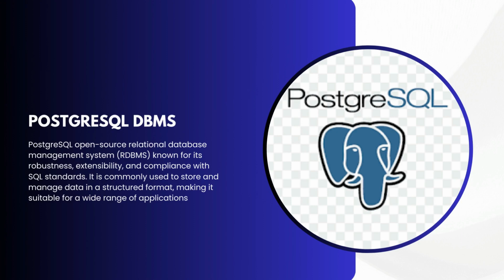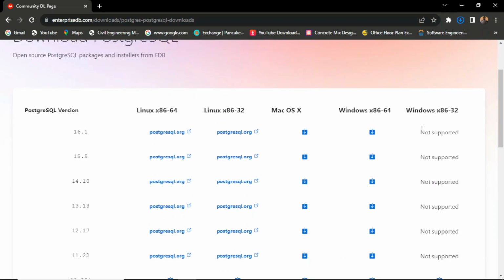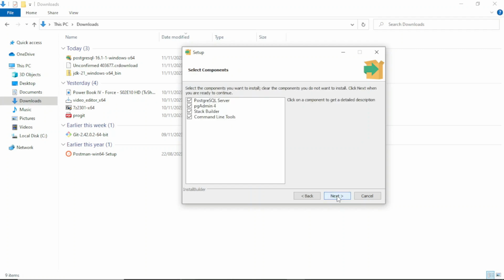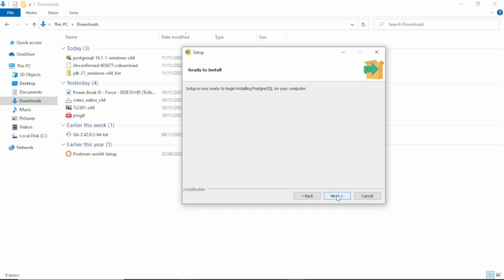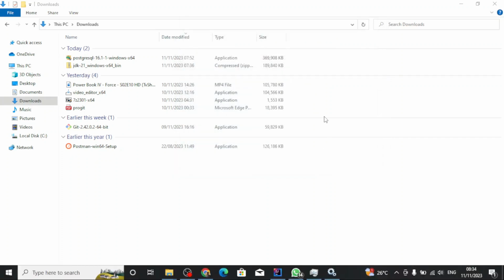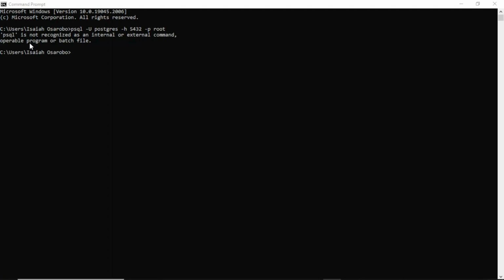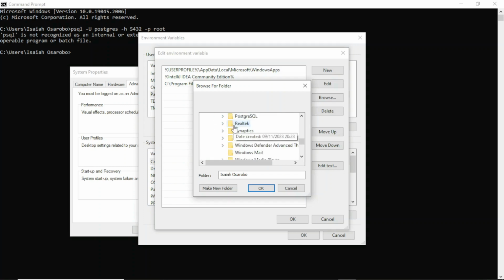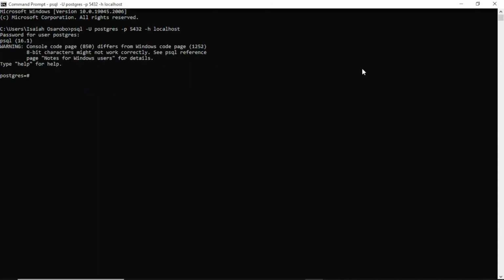Mastering Postgresql: Quick and Easy Installation Tutorial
This video contains a complete overview of what postgresql an relational databases managment system (RDMS) is and how to install and set it up in a local machine for development puropse.